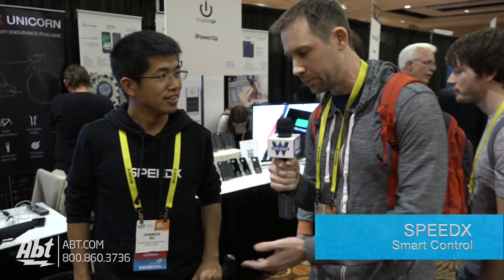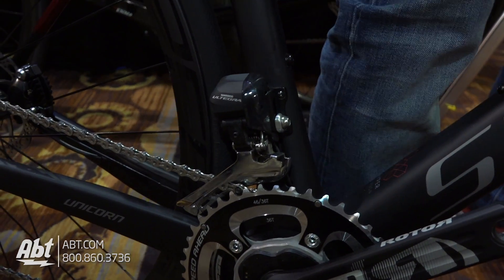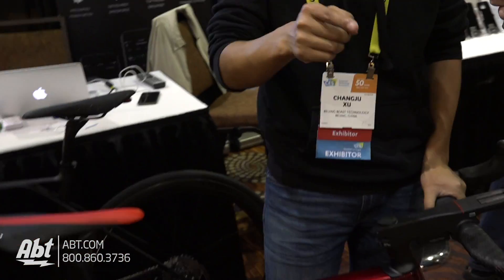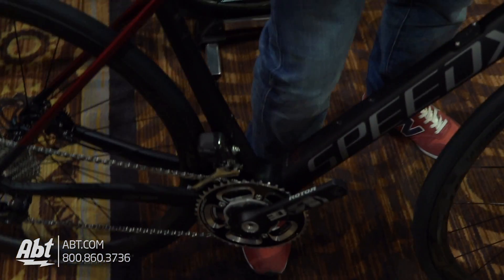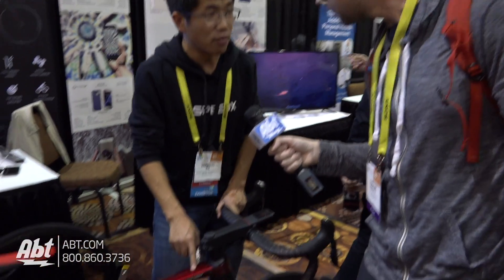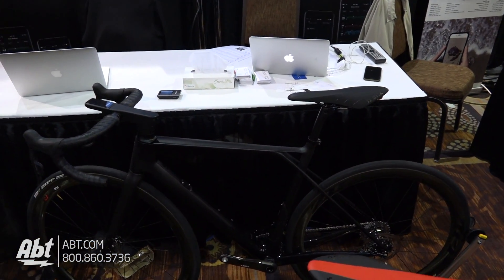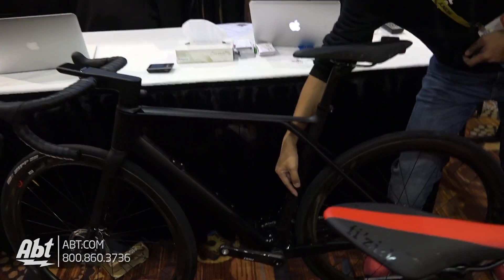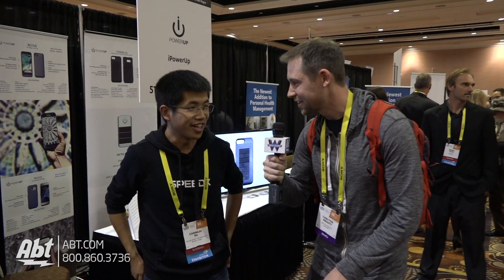CES Unveiled 2017 - SpeedX Unicorn - Smart Road Bike - Abt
Abt Electronics talks to SpeedX about their smart connected bicycles.

Introducing SpeedX Unicorn

Comfort like you’ve never felt before. We’ve taken our obsession with comfort and control to a whole new level. Unicorn, the first bike ever to be equipped with VCS, allows you to absorb bumps and smooth out vibrations, while improving comfort, control and speed.

Make the most out of your training. Unicorn is the world’s first bike with an integrated power meter. Train, track analyze your cycling data like a pro rider. Together with its built-in sensors and GPS, you can live-track your cycling data on the SpeedForce, a 2.2” inch touchscreen cycling computer. Unicorn is the most technologically-advanced, well-rounded road bike you’ve ever seen.

With the Unicorn, we've pushed boundaries like never before. After one year and more than 50 iterations we finally present to you; the world's first smart road bike with an integrated power meter, the SpeedX Unicorn.

SpeedForce

With SpeedForce, we’ve reengineered and redefined the meaning of a bike computer. The first bike computer featuring an Android operating system and 2.2” thickened glass touchscreen, clearly visible under direct sunlight. Even with all these features, the battery life is still amazing – it lasts more than 20 hours.

Wireless Button "Black Dot"

Alongside the touch functionality of the SpeedForce, we also supply you with a wireless button. You can place the button anywhere you want, which allows you to switch screens with a press of a button.

Connect with our phone. Seamlessly.

Our app for Android and iOS has a built-in sync function with SpeedForce. Record all your data automatically and set a new record on your favorite segment. Get detailed post-analysis for every ride.

Integrated Power Meter

There is no need to buy a separate cycling computer to track your wattage with SpeedX Unicorn. The SpeedForce - Unicorn's own integrated cycling computer displays the power output.

Cadence, speed, heart rate and other metrics are heavily influenced by the environment. These are metrics that give you a snapshot of how your body is performing but are severely affected by external factors

On the other hand, power is the best metric to measure your performance. Watts is the metric directly related to your cycling performance, regardless of how your body is feeling. It can measure your training zones and Functional Threshold Power (FTP), which is your highest watt output over 60 minutes to improve your performance with real hard data.

Vibration Control System

We’ve created a whole new process to achieve a high-performance, enduringly comfortable frame. We’ve developed a one-of-a-kind frame using our specific proprietary methods and stacking approach. The VCS introduces three features in order to absorb shock, smooth out vibrations and improve comfort, speed and control.

SpeedX Hyper Carbon

Strong and exceptionally lightweight, the Unicorn frame is a work of art, crafted from the finest carbon composites in the world. At only 870g, the frame strikes the perfect balance between responsiveness and stiffness.

We subject the frame to an absurd amount of testing. It undergoes a total of 16 different channel tests, which takes a total of 80 hours to complete. We believe in our products, and we think you should too. We offer lifetime warranties on all our frames.

Stress Test

Guaranteed reliability & stability for up to 440,000 stress cycles on the frame.

Stiffness Test

Every head tube, front fork, and bottom bracket is tested against the EU standards intensity stiffness test.

Lifetime Frame Guarantee

Every SpeedX customer enjoys a 7 days-no-questions-asked return and 30 days free exchange. Ride in even more comfort knowing that the SpeedX comes with a lifetime frame replacement guarantee!